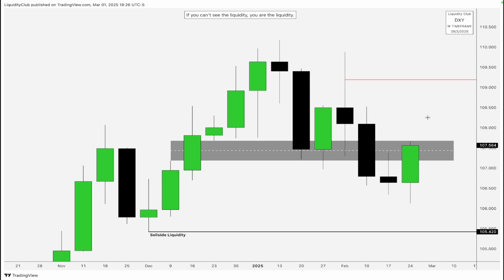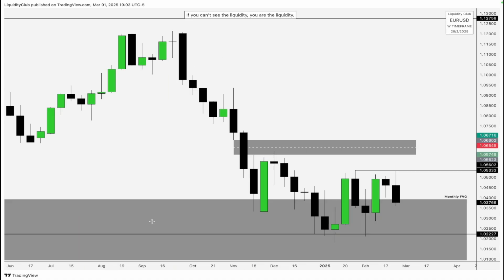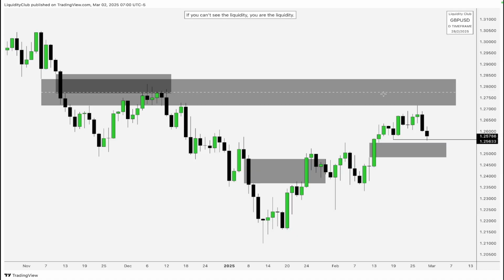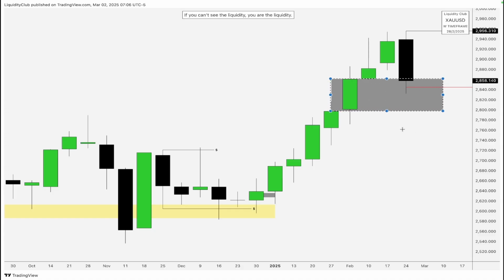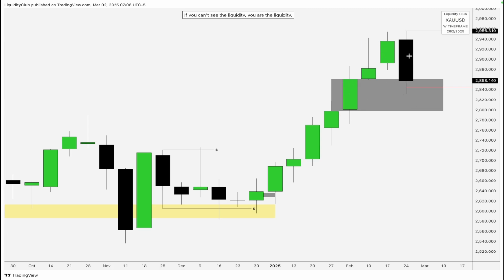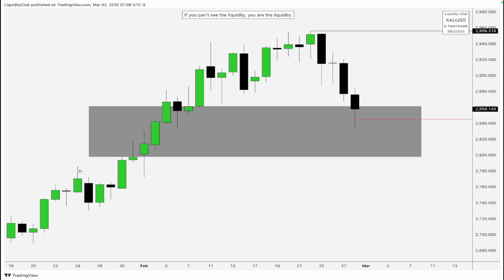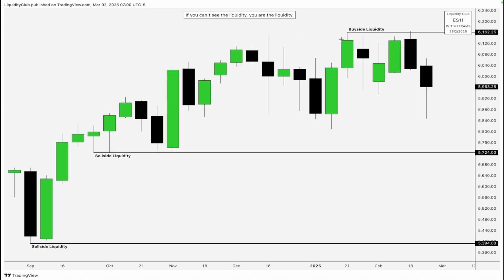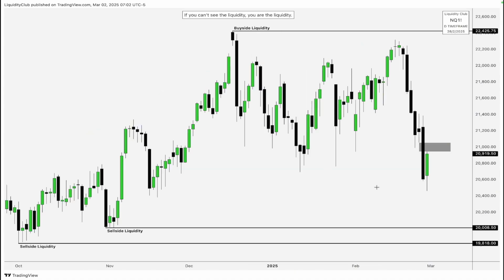Weekly Market Review | 2 March 2025 - Liquidity Club